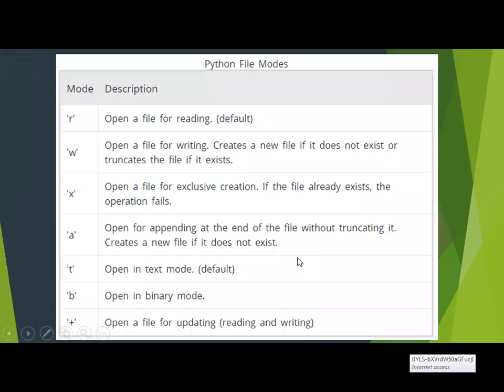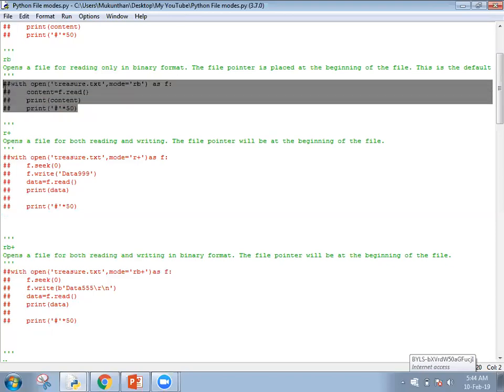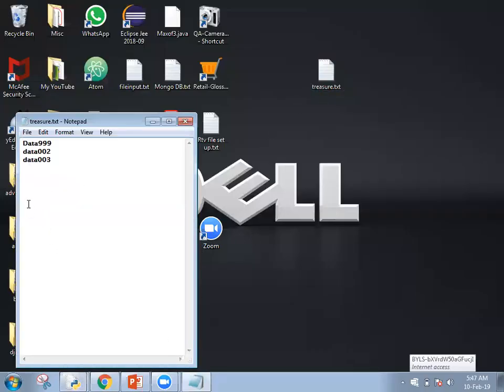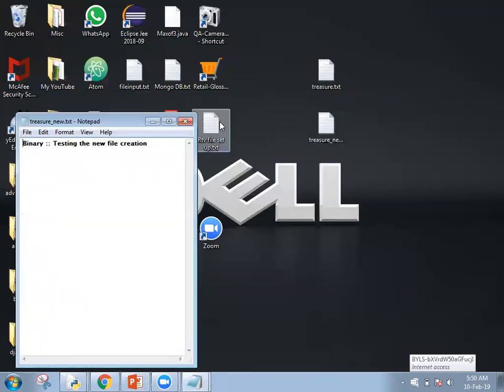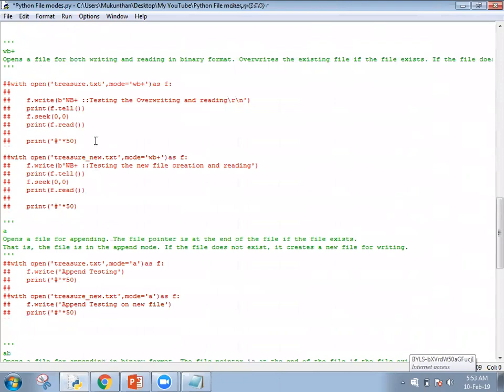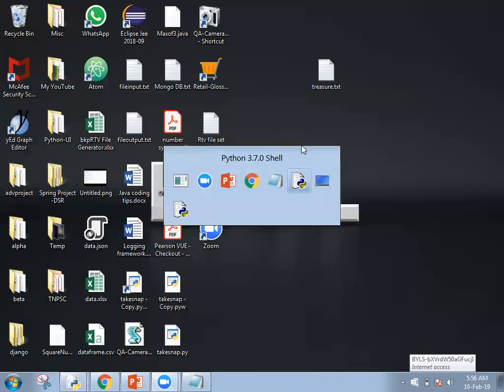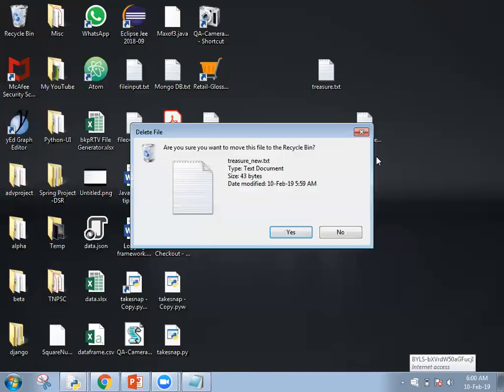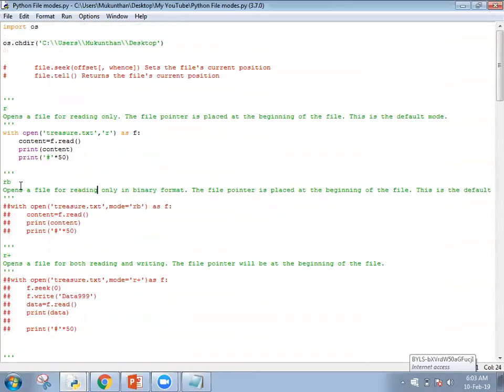Python File modes